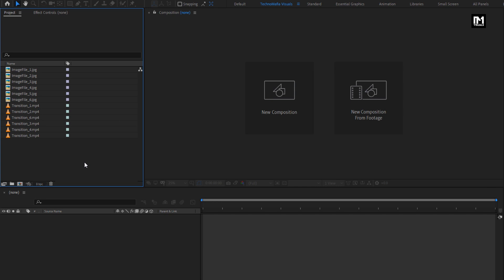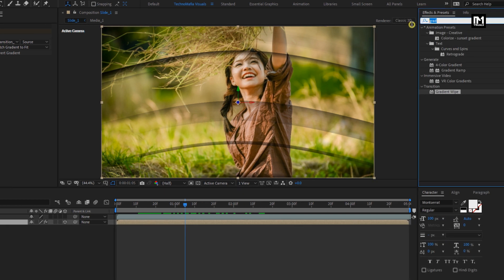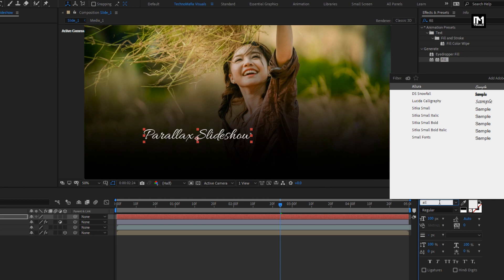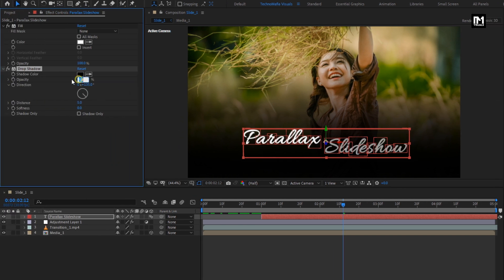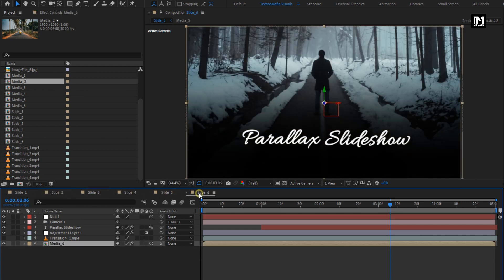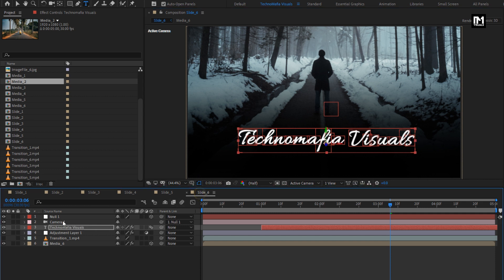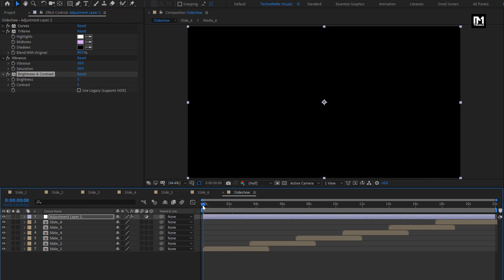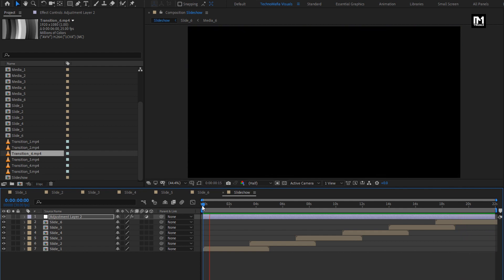Clean Parallax Slideshow in After Effects | After Effects Tutorial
Hello Guys, this After effects tutorial is about how to Create Clean Parallax Slideshow Animation in After Effects. It is the Simple Way without the use of any third-party plugin.

To perform this Tutorial you need :
Your image and Pre-rendered Transitions.